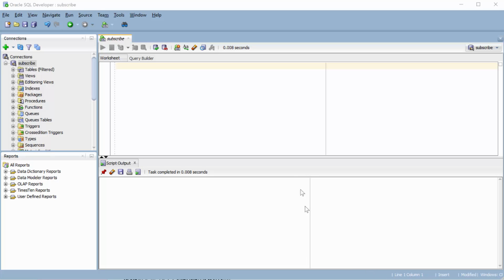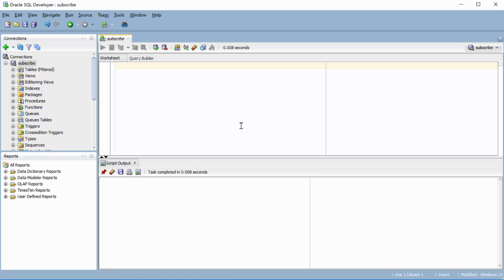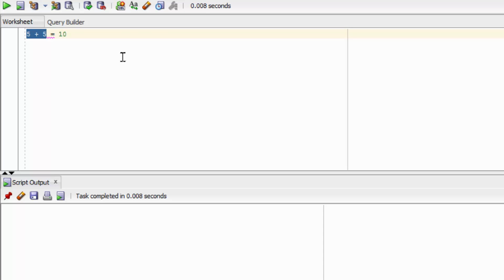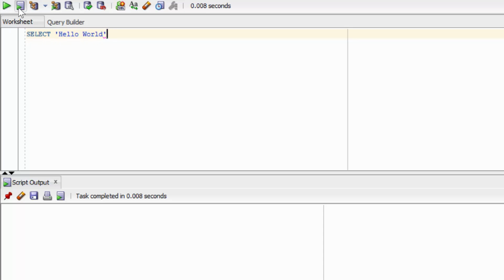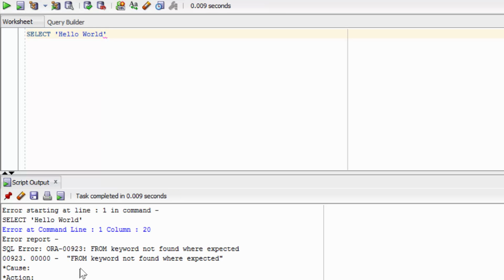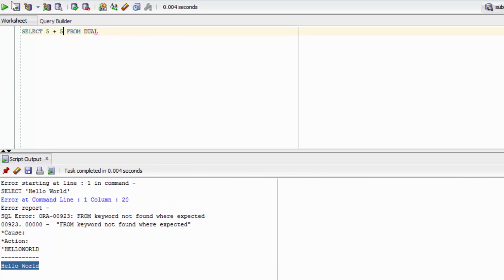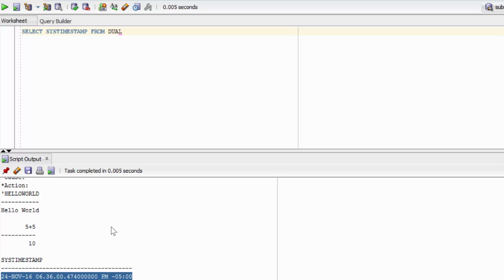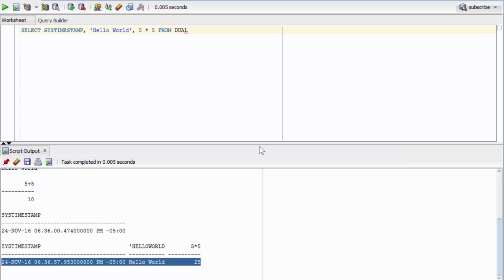Oracle SQL Tutorial 9 - Intro to Queries